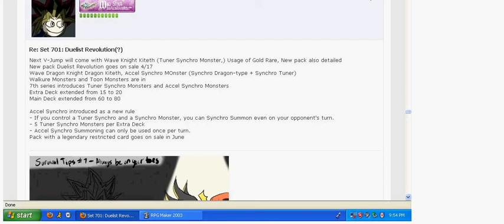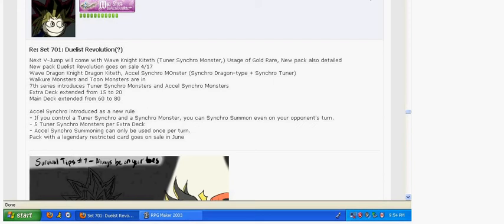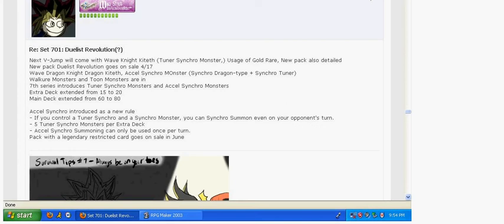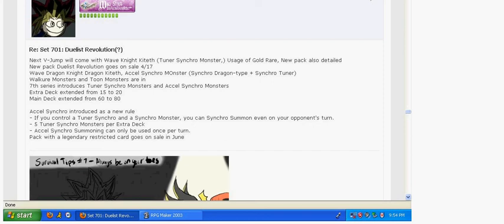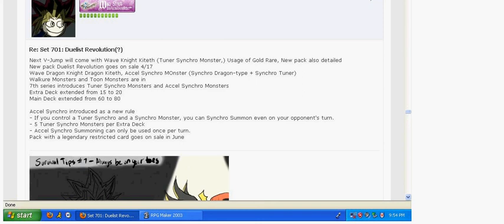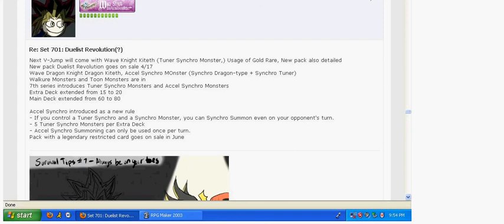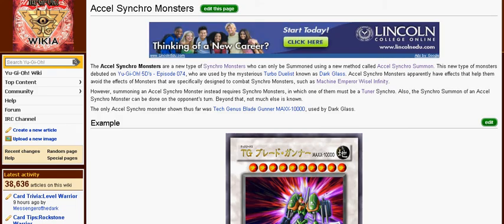Duelist Revolution and Accel Synchro! (BIG NEWS!)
The game of Yu-gi-oh will take another change!
The New Duelist Revolution pack coming out for Japan on 4/17 will introduce new Accel Synchro Monsters. Plus, the main deck goes from 60 to 80, extra deck to 15 to 20, as well as synchro deck.